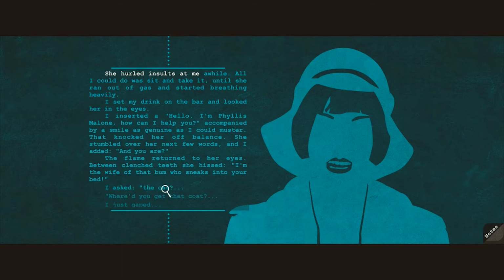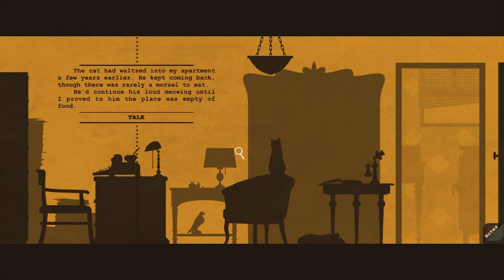First Impressions: A Case of Distrust (Ben Wander)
Grab your sleuthing suit and a magnifying glass! We've got a first impression (ish) of Ben Wander's A Case of Distrust. The Extended Showcase Demo has just been released, which means you can try it too! The link is further below.

This mystery narrative is a beautifully done experience that brings to mind a blend of 80 Days gameplay, Saul Bass art, and choose your own adventure novels...but with much stronger writing. :)

Watch and see why this is one of my most anticipated indie games of 2018!

Intro Audio provided by AVOCADO_SOUND:
TITLE: "A Job Well Done"

Outro Audio provided by AVOCADO_SOUND:
TITLE: So In Love With You (Instrumental)

***Can't get enough Kimchica in your life?***